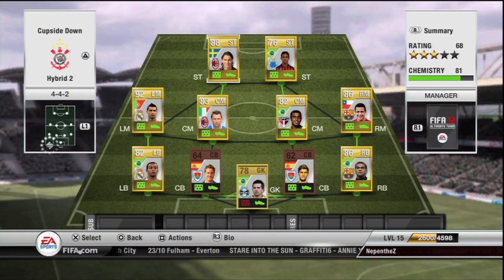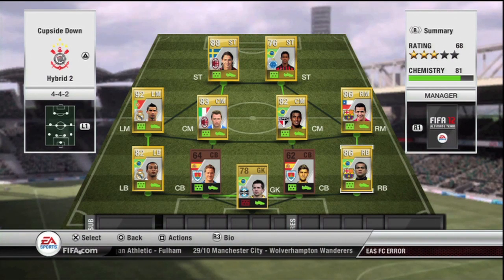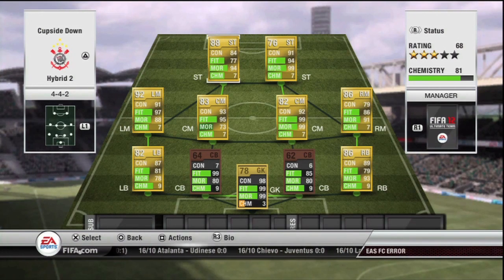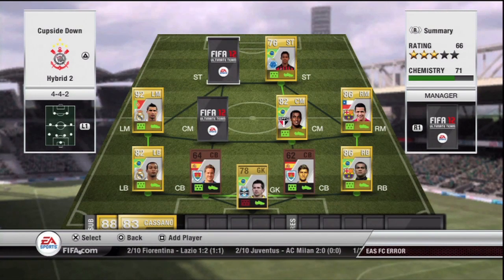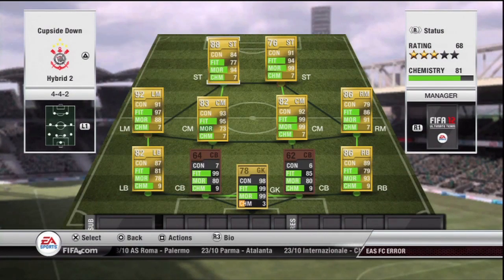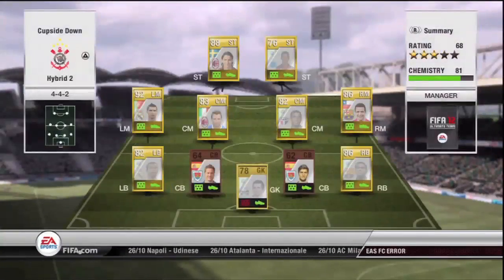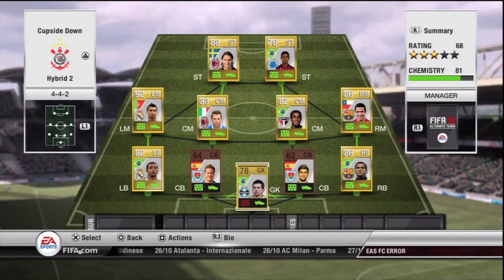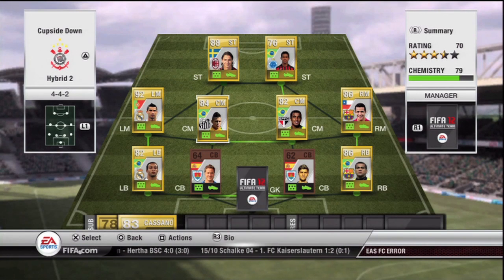How to build a Hybrid Team - Part 2